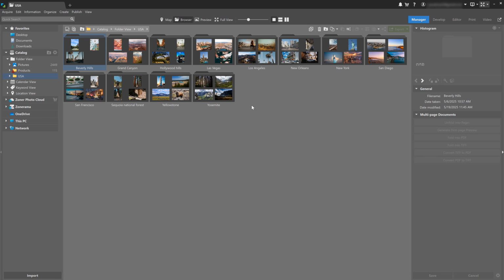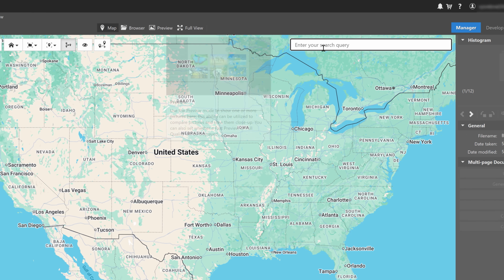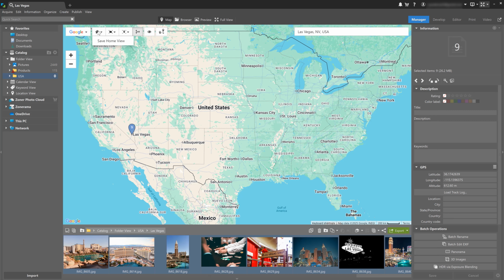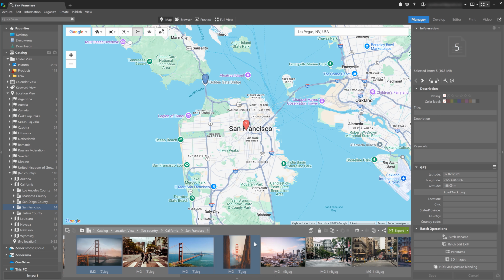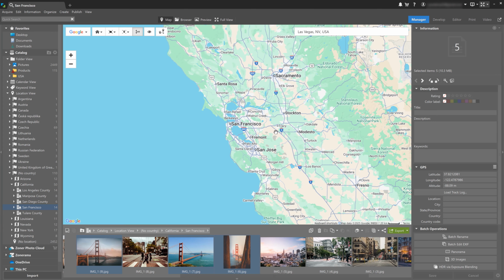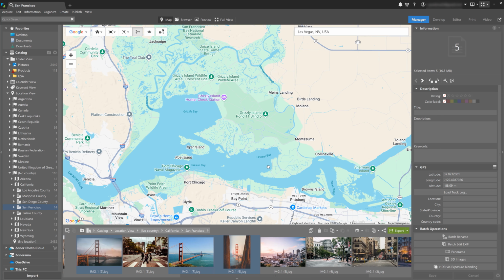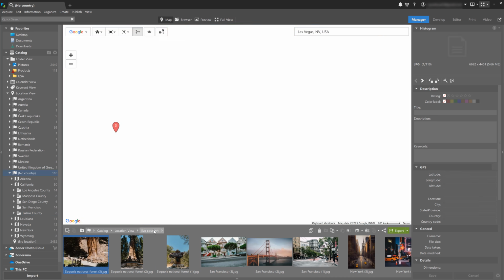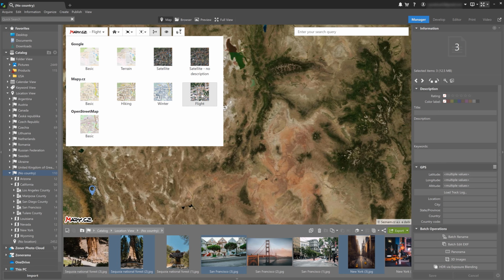How to use MAPS in Zoner Studio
Map Mode is one of the modes you can use to view your photos in Zoner Studio. In this video, I’ll show you what Map Mode is for, how you can customize it, and what types of maps are available.